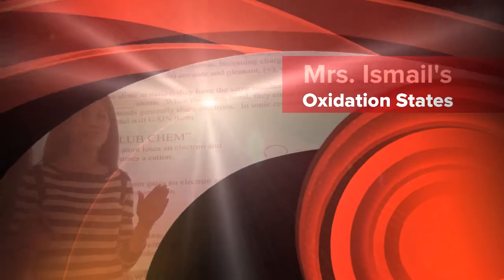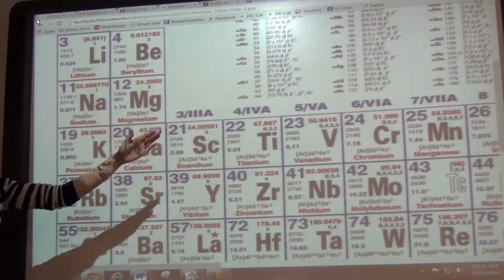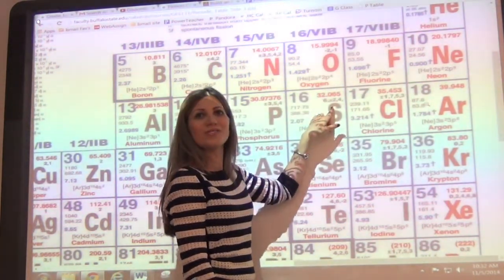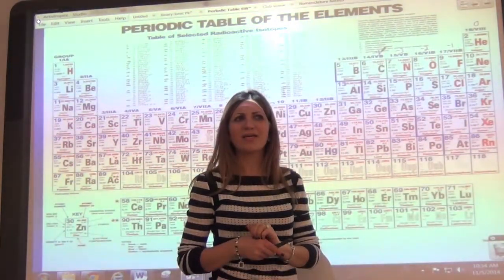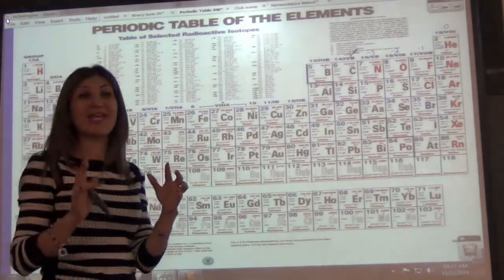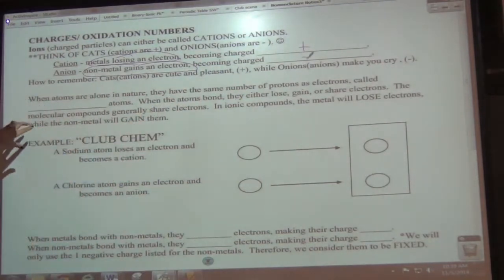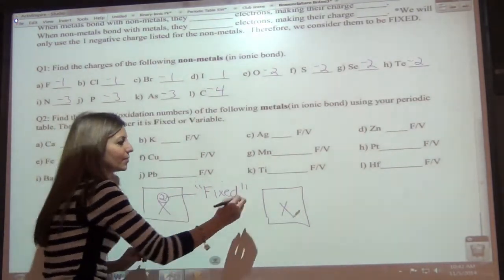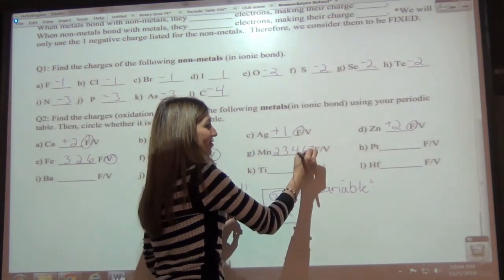Oxidation States for Naming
Lecture video featuring Oxidation States for naming
0.00-"Oxidation States", analyzing the Periodic Table
4.00- what oxidation numbers mean
7.00-filling in "Oxidation number" notes
8:00 Filling in non-metal charges
9:00 Fixed vs Variable charges